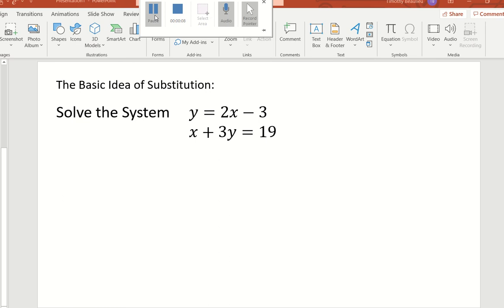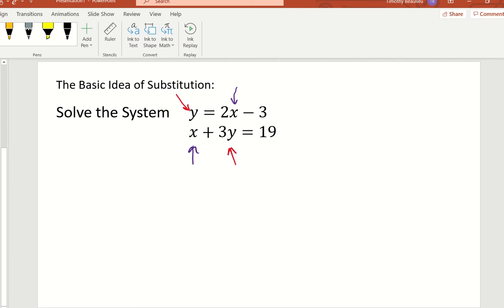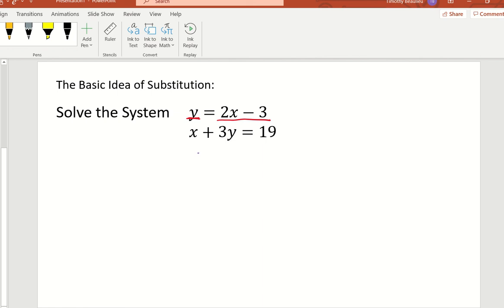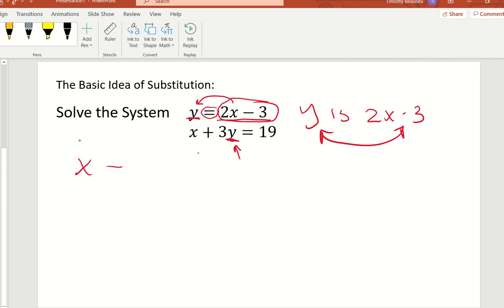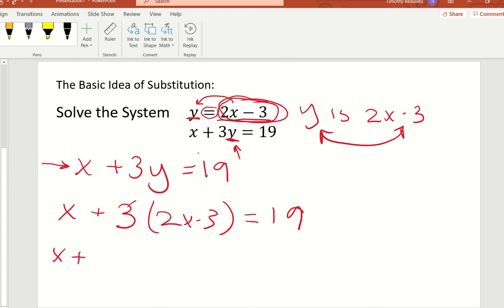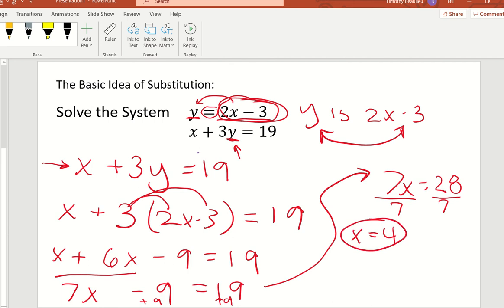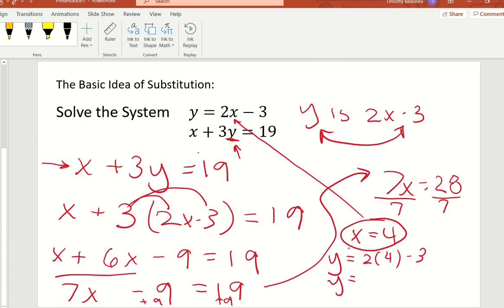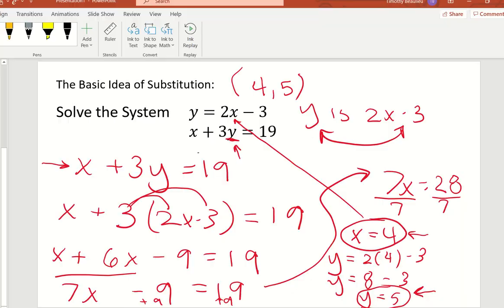Beaulieu tutorial on substitution